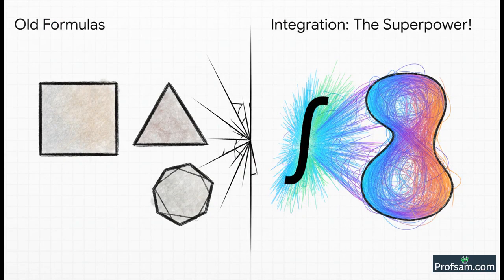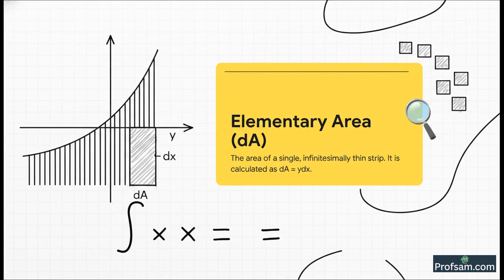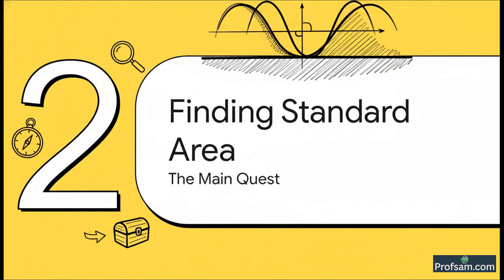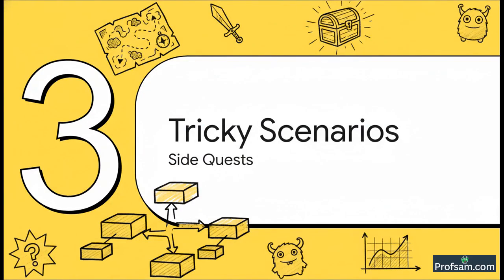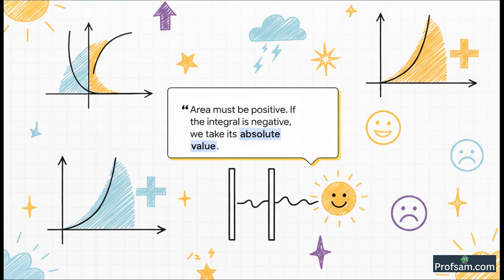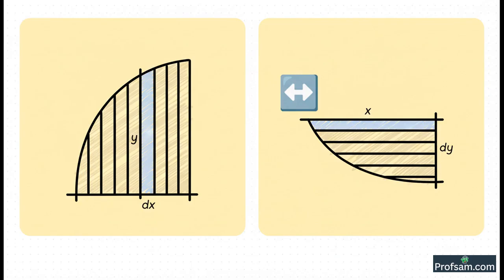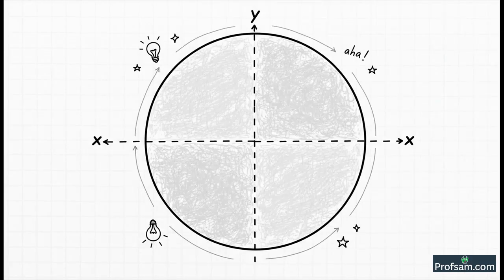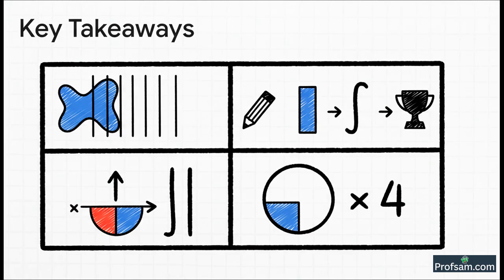Unit 8 – Area under Simple Curves | CBSE 12th Mathematics (English) | The 5-Minute Teacher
This video lesson explains Unit 8 – Area under Simple Curves for CBSE Class 12 Mathematics (English), using The 5-Minute Teacher approach for quick clarity.

In this lesson, you will understand:
• the concept of area under simple curves
• how to calculate the area under simple curves
• the applications of area under simple curves